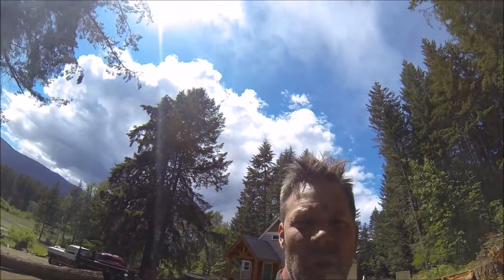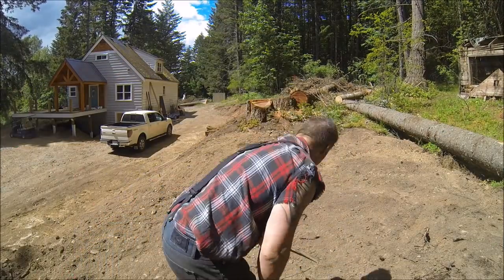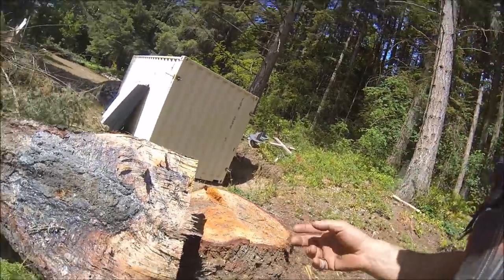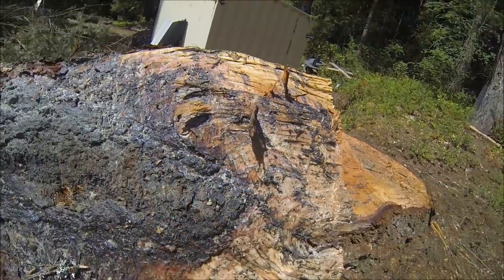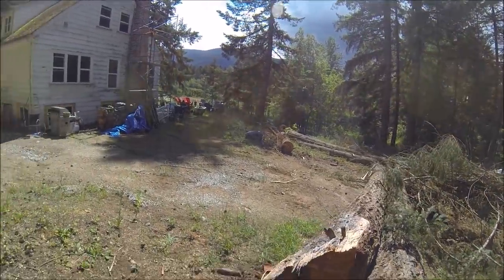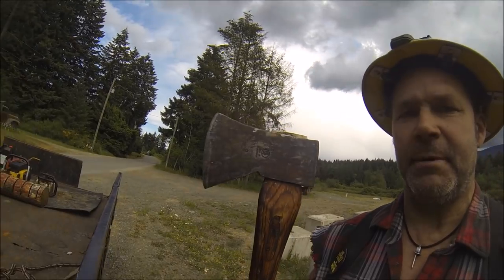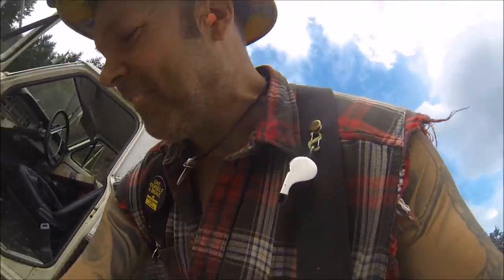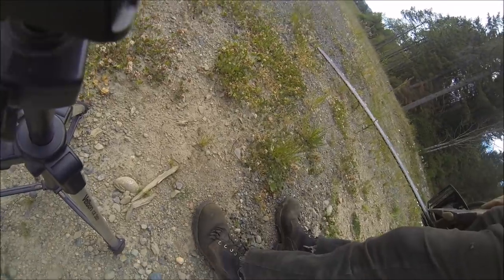INSANE HUSKY 372 CUTTING TIMBER, PLUS, AXE UNBOXING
THIS 372 IS A GREAT SAW FOR CUTTING ALL SIZES AND SPECIES OF TIMBER ,, DOUBLE BIT AXE , UNBOXING